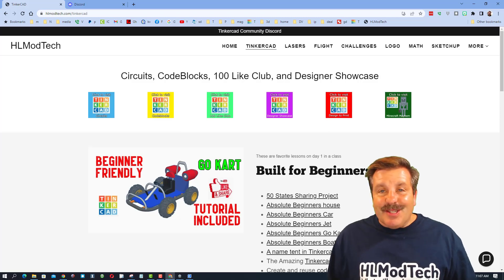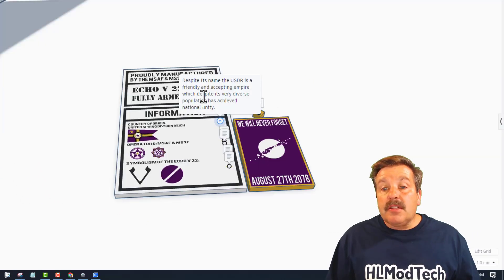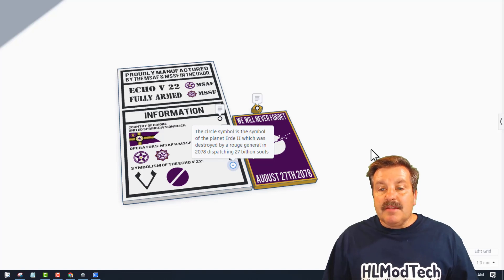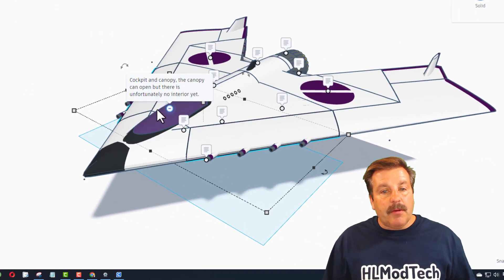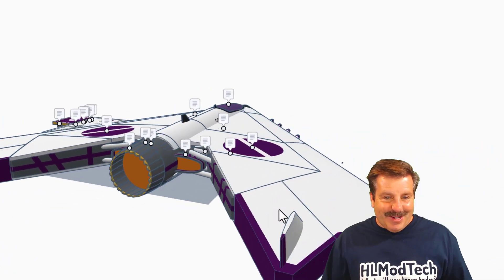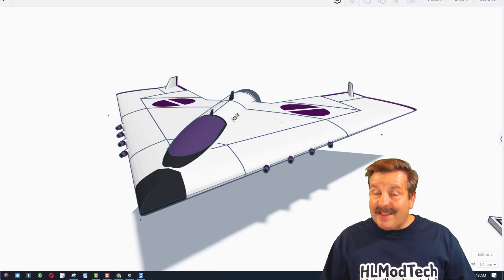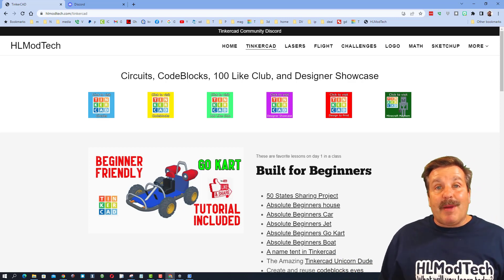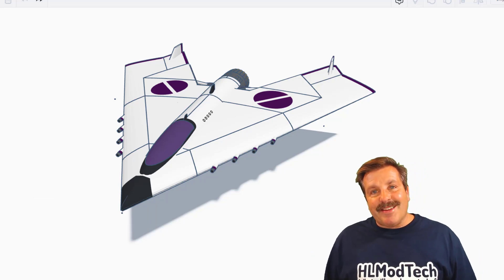A Tinkercad Echo V Twenty-Two Spacecraft by Kopf Viscount Spring Trap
Today we highlight A Tinkercad Echo V Twenty-Two Spacecraft by Kopf Viscount Spring Trap. 1 day of building and more than 1400 individual parts. Check out the amazing details Spring has in there.